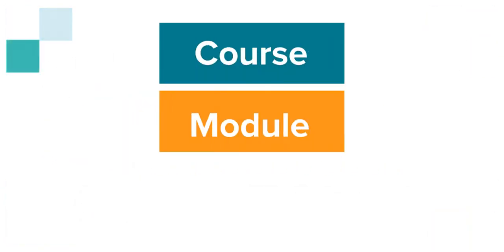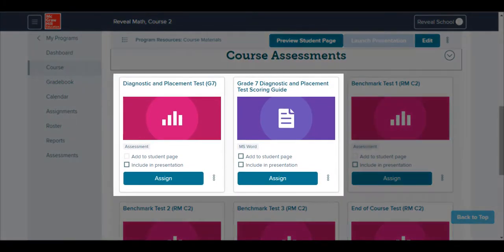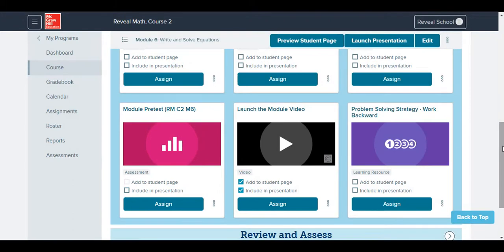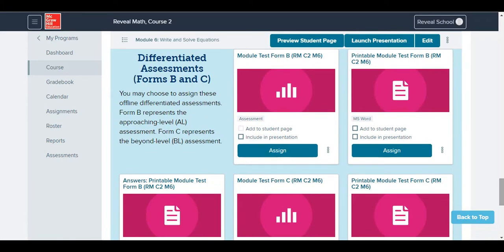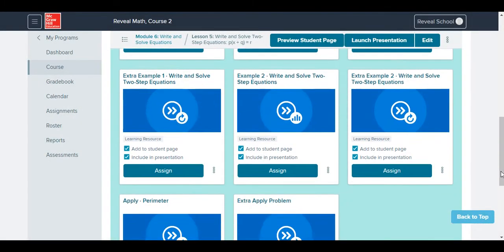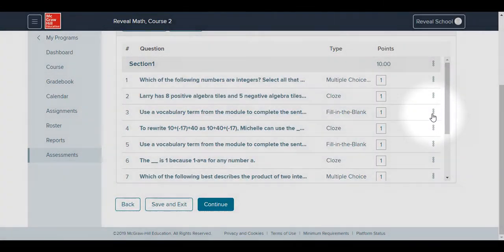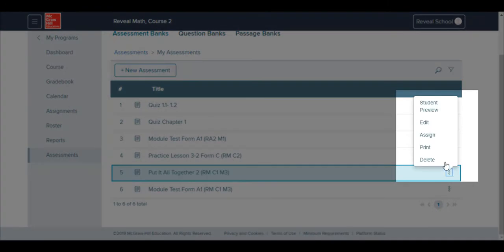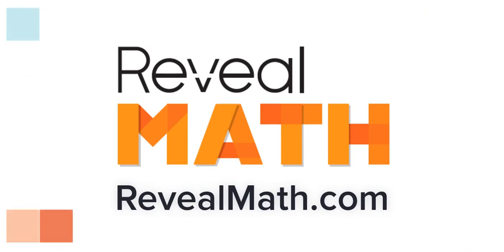Reveal Math Assessment Walkthrough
This video will guide you through all of the assessments available at the Course, Module, and Lesson level in Reveal Math. Learn how to navigate, preview, and edit assessments in the Teacher Digital Center.